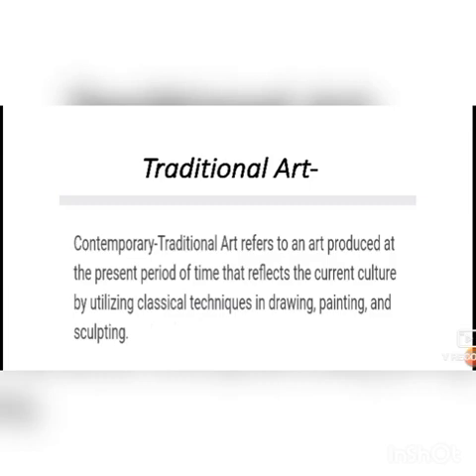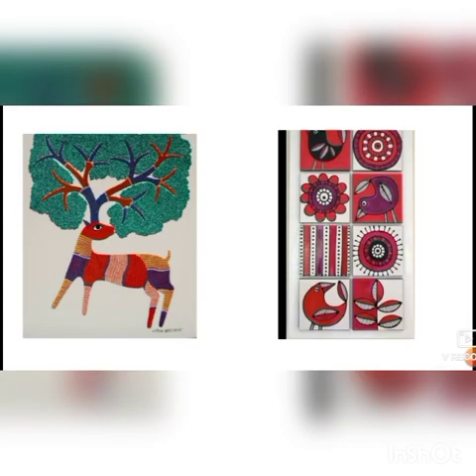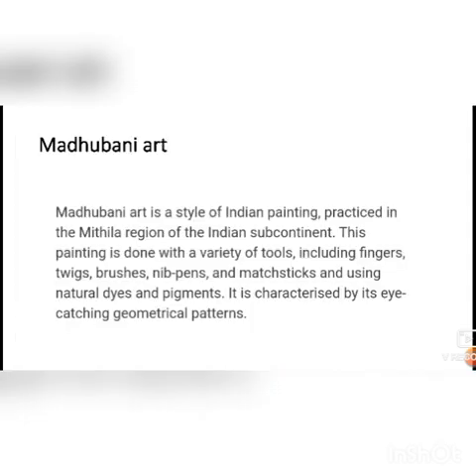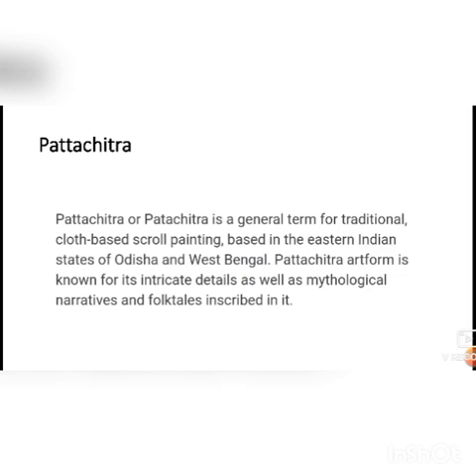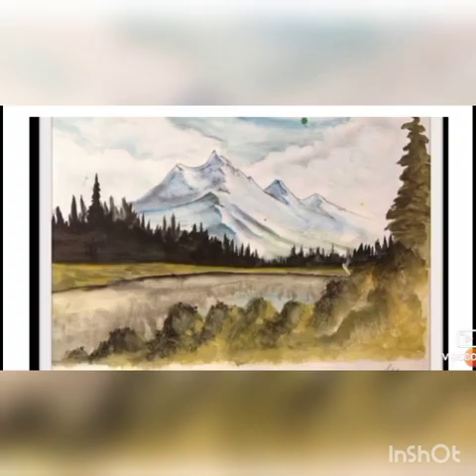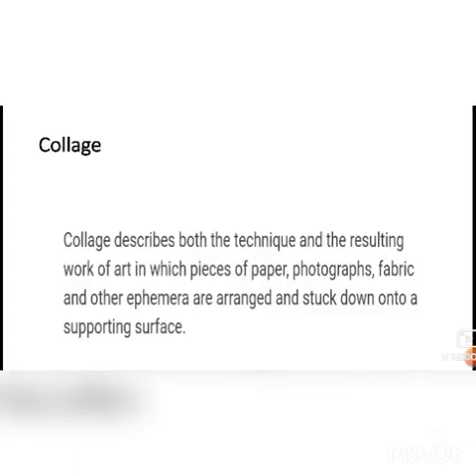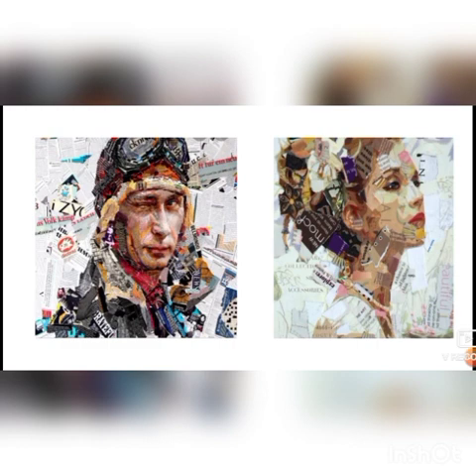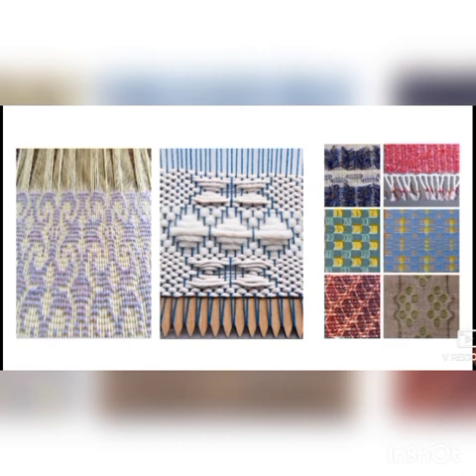Traditional art & different art practice